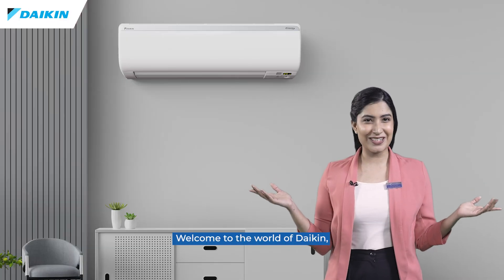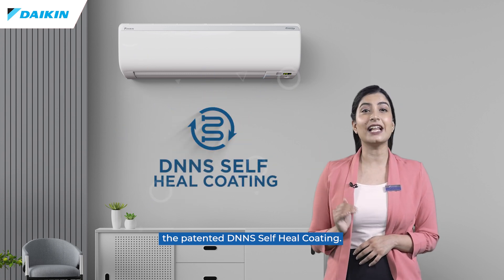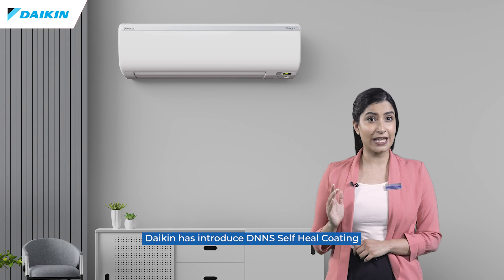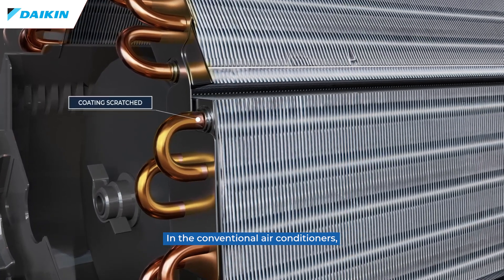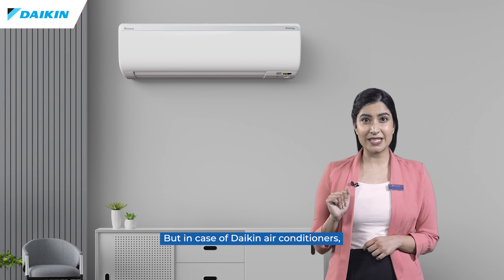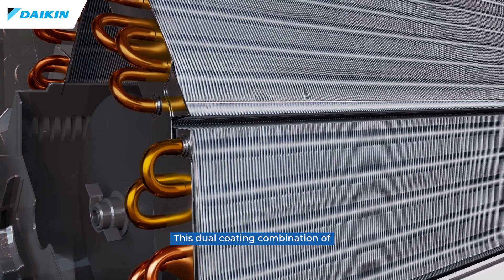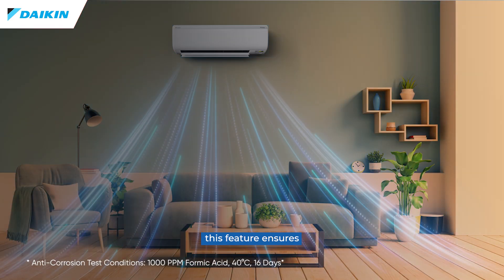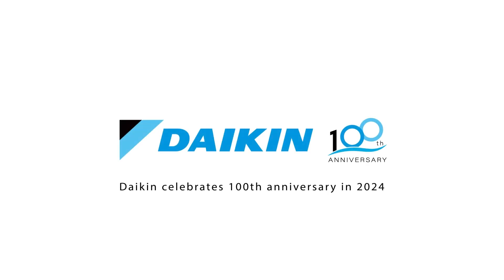Daikin DNNS Self Heal Coating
Every Daikin Room AC’s Indoor Unit (U-bend) is coated with advanced anti-corrosive coating active agent DNNS (Di-Nonyl Nephthalene Sulfonic Acid). The coating has Self Healing properties that activates upon chipping, scratches due to environmental or chemical pollution.